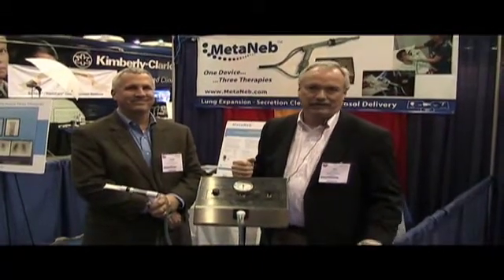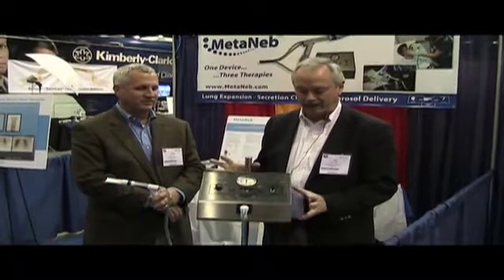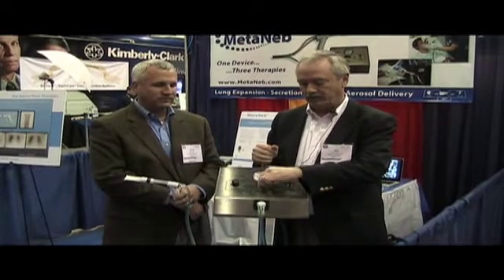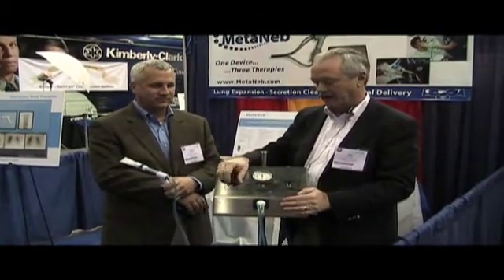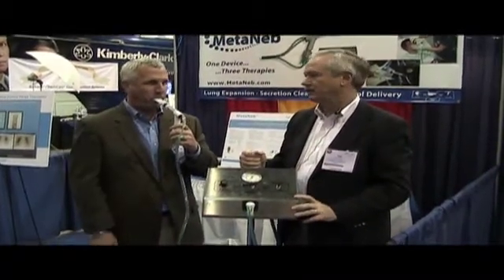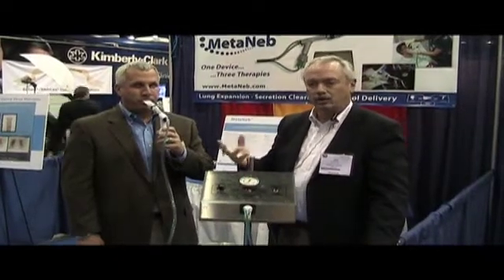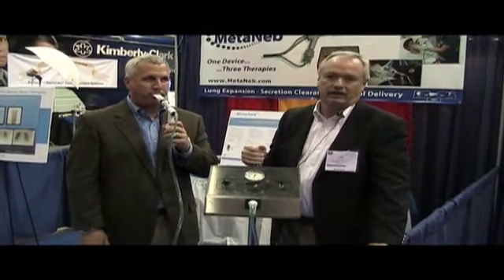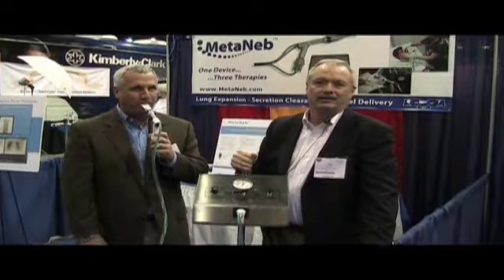Comedica Incorporated at AARC 2009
In this video, Dee Faram and Kevin Cook demonstrate MetaNeb®, a therapeutic device that utilizes a systematic approach to enhance normal mucus clearance and resolve or prevent patchy atelectasis.  Continuous High Frequency Oscillation mode is a pneumatic form of chest physiotherapy that delivers medicated aerosol while oscillating the airways with continuous pulses of positive pressure. In Continuous Positive Expiratory Pressure mode, MetaNeb® provides medicated aerosol combined with continuous positive pressure to assist in holding open and expanding the airways. for more information and other interviews from the American Association for Respiratory Care show.